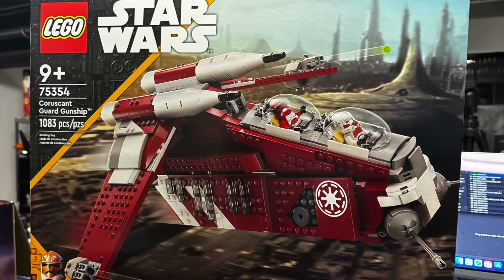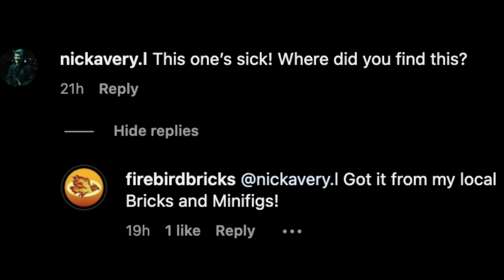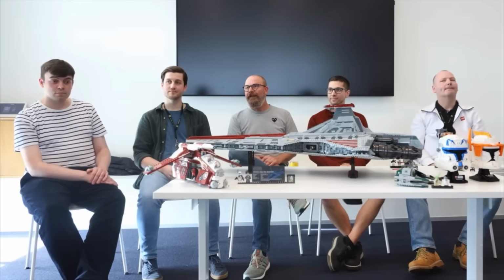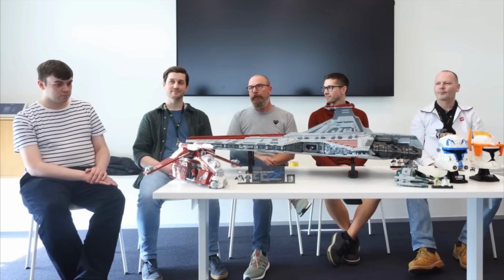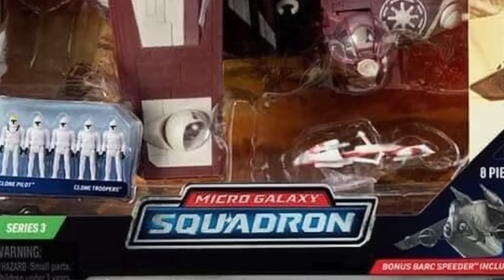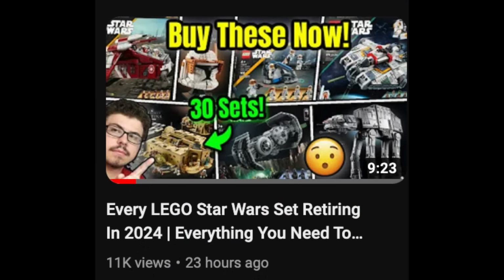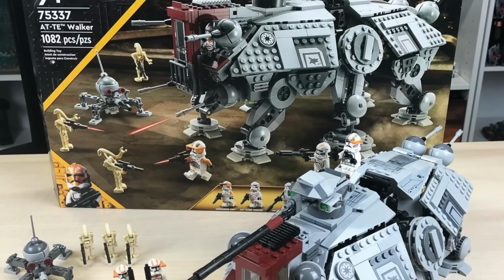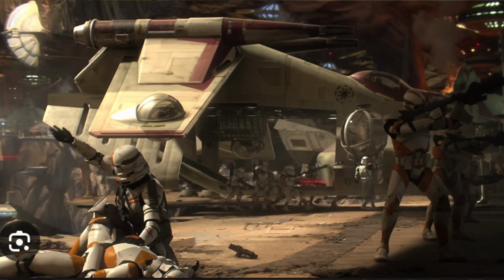HUGE 2025 LEGO Star Wars Republic Gunship Theory! (Coruscant Guard Gunship Is DONE!)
Welcome back everyone to another LEGO Star Wars video and today I have another LEGO Star Wars theory for you all. This is not for any 2024 LEGO Star Wars Set Leaks or Rumors but actually for a possible LEGO Star Wars 2025 Set. So we all know in 2023 LEGO released the LEGO Coruscant Guard Gunship and it was met with quite a lot of controversy. With the 2024 LEGO Star Wars Retirement list and a recent LEGO Star Wars designer interview that came out I have a theory that our gunship on shelves now could be getting replaced sooner then we thought...

Every LEGO Star Wars 2024 Set Leak & Rumor So Far:
January 1st, 2024:
LEGO Star Wars 30680 AAT Polybag
LEGO Star Wars 75372 Clone Trooper & Battle Droid Battle Pack
LEGO Star Wars 75384 Young Jedi Adventures Crimson FireHawk

Wildcards:
LEGO Star Wars 75383
LEGO Star Wars 30685 Unknown Polybag

March 1st, 2024:
LEGO Star Wars 75375 Midi-Scale Millennium Falcon
- [ ] 921 Pieces $79.99 with 25th anniversary brick
LEGO Star Wars 75376 Midi Scale Tantive IV
- [ ] 654 Pieces $69.99 with 25th anniversary brick
LEGO Star Wars 75377 Midi Scale Invisible Hand
- [ ] 557 Pieces $52.99 25th anniversary brick
LEGO Star Wars 75379 Buildable R2-D2
- [ ] 1050 Pieces $99.99 R2-D2 & Darth Malak 25th Fig
LEGO Star Wars 75387 Tantive IV Boarding Diorama
- [ ] 502 Pieces $54.99 Vader, 2 storms, Antilles, 2 fleet, fives

May 1st, 2024:
LEGO Star Wars 75378 Grogu’s Escape
- [ ] Grogu, Kelleran Beq, 2 501st, with helmet holes | 221 parts $29.99
LEGO Star Wars 75380  Boonta Eve Podrace Diorama
- [ ] (718 Parts $69.99
LEGO Star Wars 75381 Buildable Droideka
- [ ] (583 Parts) ($69.99)
LEGO Star Wars 75382 UCS TIE Interceptor (May 4th)
- [ ] 1931 Parts $239.99
LEGO Star Wars 40675 Commander Cody Brickheadz
LEGO Star Wars 40676 Unknown multi pack Brickheadz ($55)
LEGO Star Wars 40686 Unknown May 4th Promo

June 1st, 2024:
LEGO Star Wars 75373 Mandalorian Season 3 Battle Pack
- [ ] 109 Parts $19.99 (2 super commandos, koska, blue mando)
LEGO Star Wars 75374 Skeleton Crew Ship
- [ ] 1325 Pieces $139.99
LEGO Star Wars 75386 Imperial Bunker on Mandalore
- [ ] 289 Parts $39.99 (moff w helmet, paz, 2 praetorians
LEGO Star Wars 75390 X-Wing Pilot Luke Mech
- [ ] 195 parts $15.99
LEGO Star Wars 75391 Captain Rex’s Y-Wing Microfighter
- [ ] 99 parts, $12.99